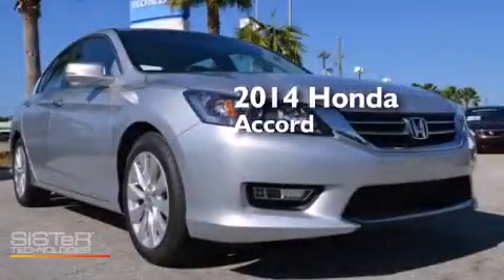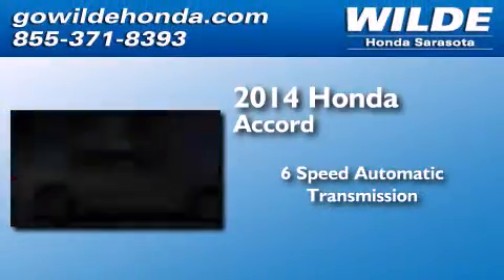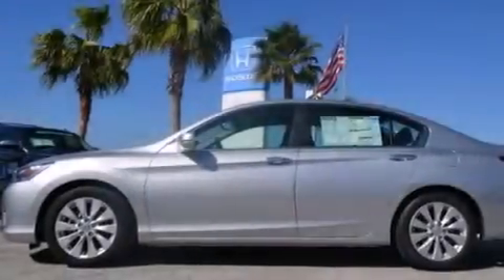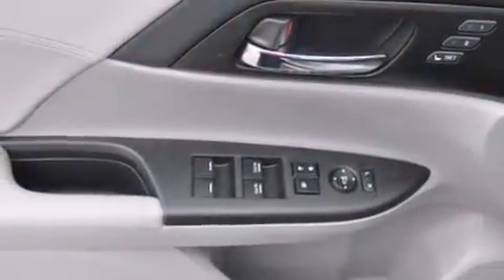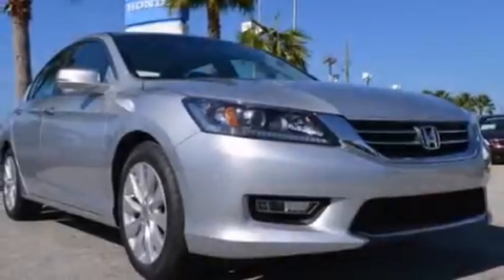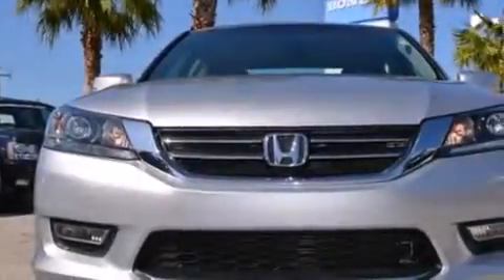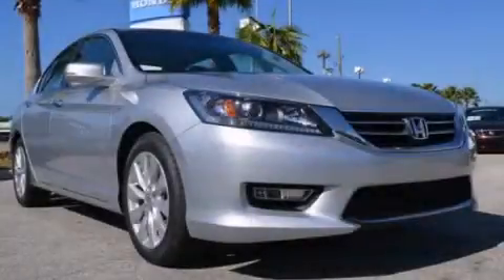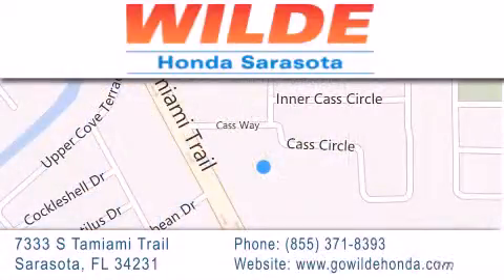2014 Honda Accord Tampa FL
We have been honored to serve the Sarasota FL area , we promise that your experience at our dealership will exceed your expectations ! Year : 2014 Make : Honda Model : Accord Engine : V6 Cylinder Engine Trans . : automatic Interior : Gray Stock : 141431 Wilde Honda 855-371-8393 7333 S. Tamiami Trail Sarasota , FL 34231